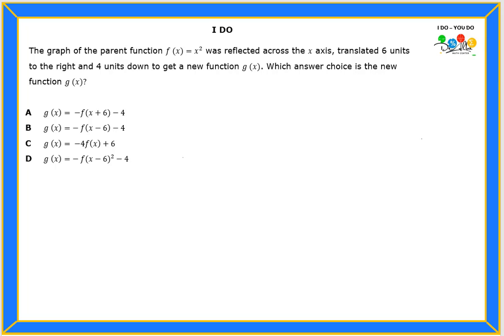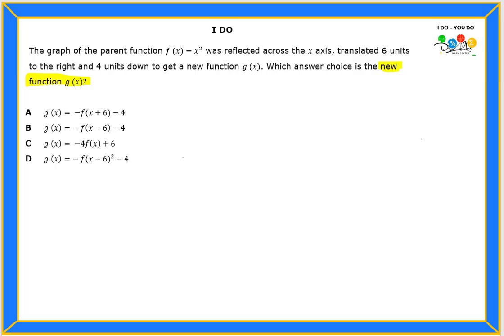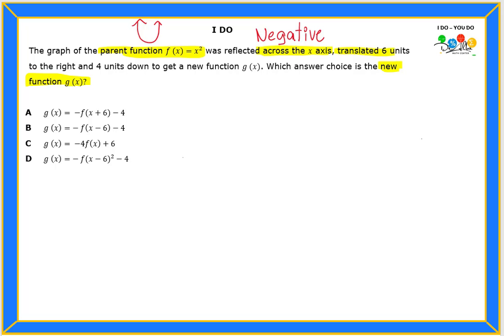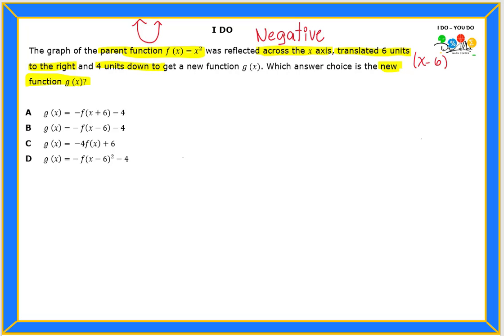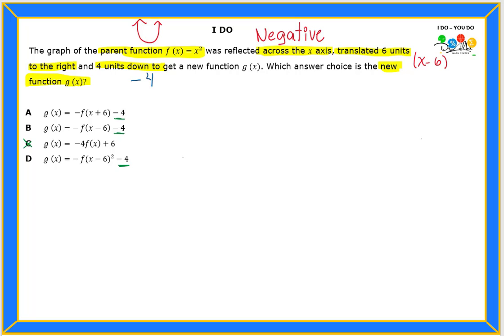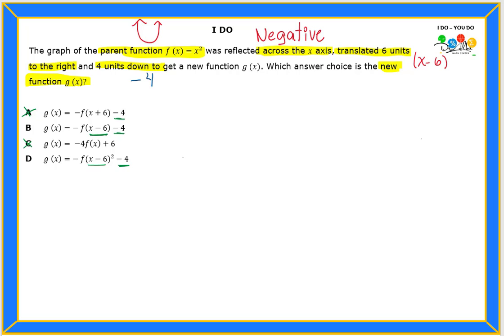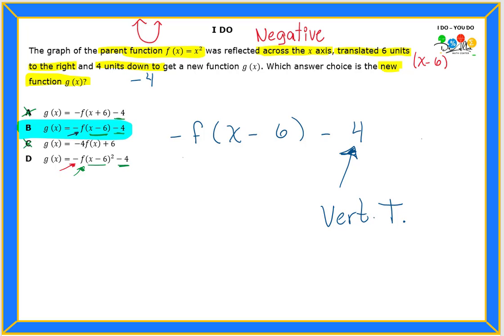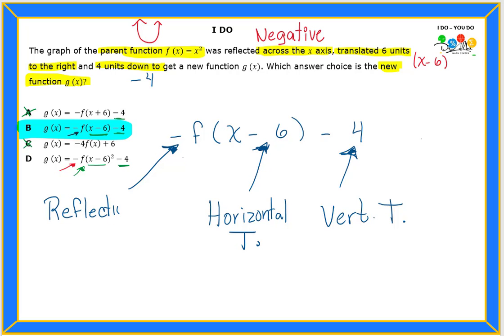A.7 (C) Question 13 - I Do - You Do (English)